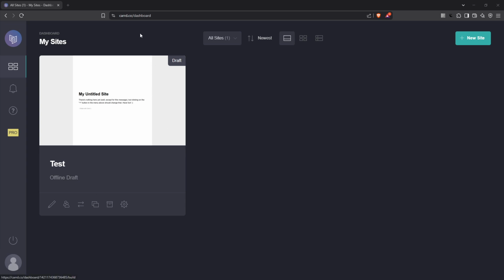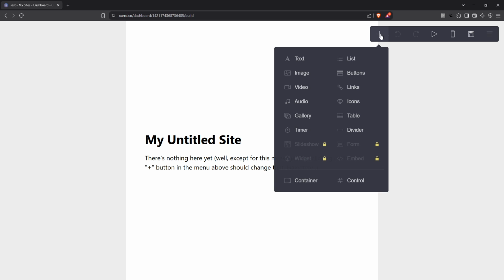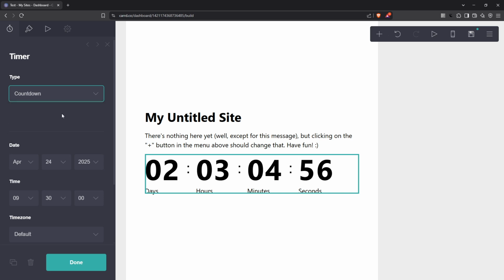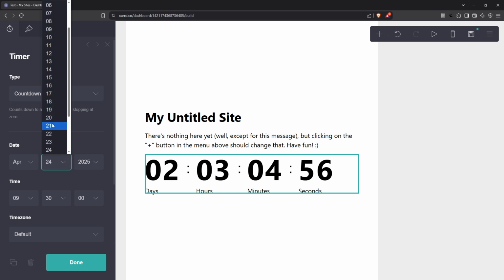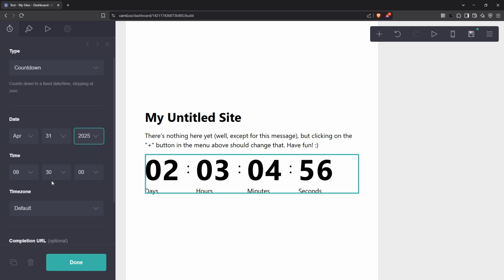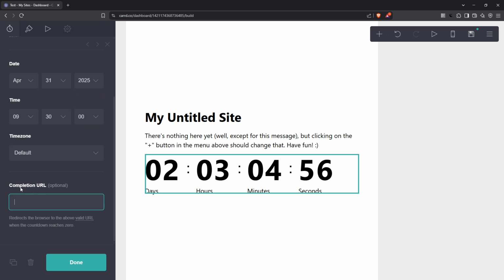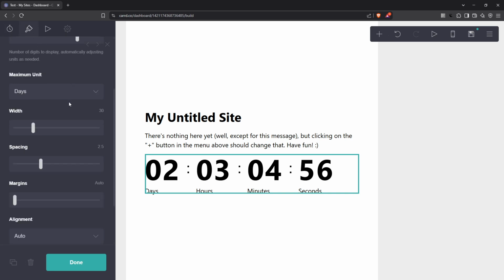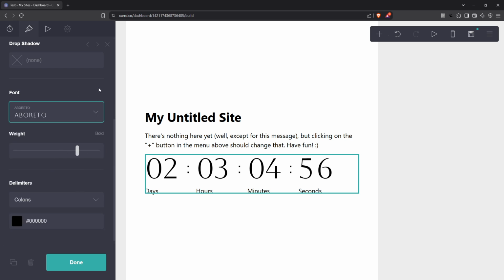How to Add a Countdown to Carrd [2025 Full Guide]